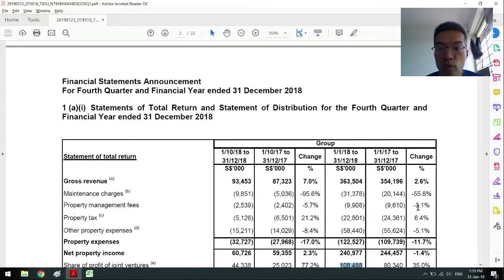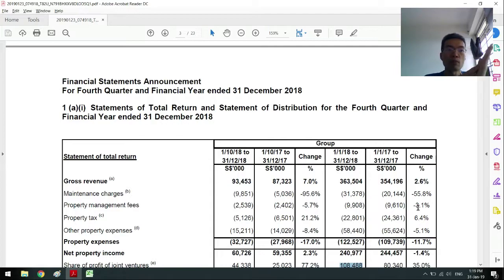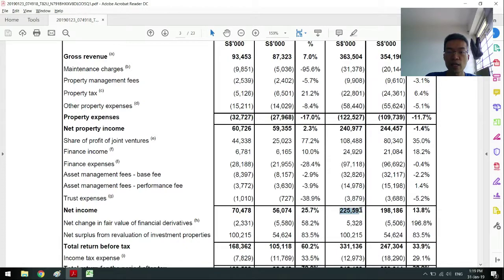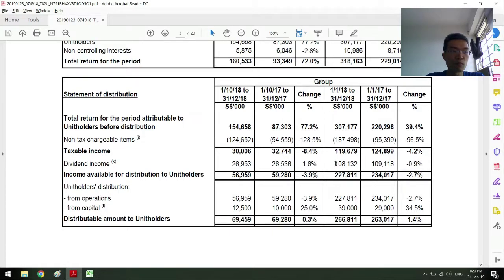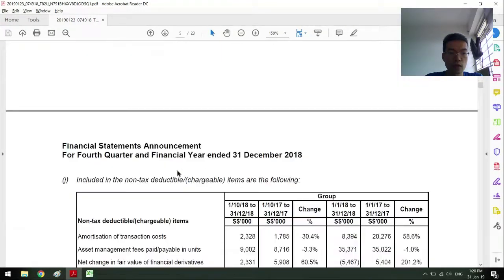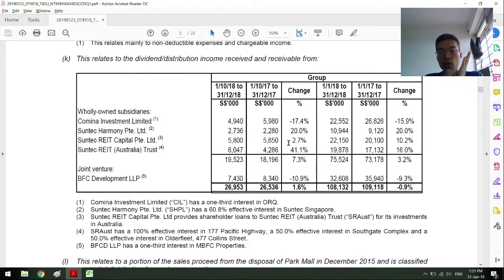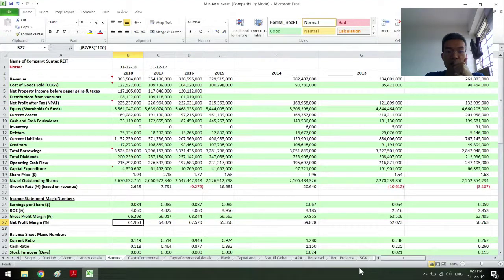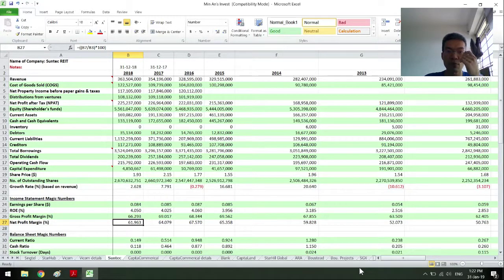How to Know If My reit is Profitable & Good (Step by Step Guide)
o

Hey reits community, how do I know if I picked a profitable REIT?

My cousin asked me about my investment framework when we celebrated our grandmother's birthday.

Coincidentally, my REIT released their quarterly results thus I documented my style of calculating the profitability of my REIT.

00:00 Introduction
01:08 Calculate profitability of REIT
04:18 End

May my method aid you in picking a profitable REIT.

Apart from REITs, I also uses Bazi & Fengshui to build a better life.